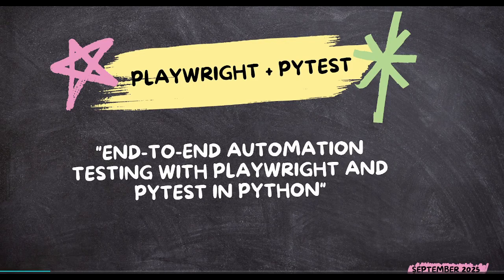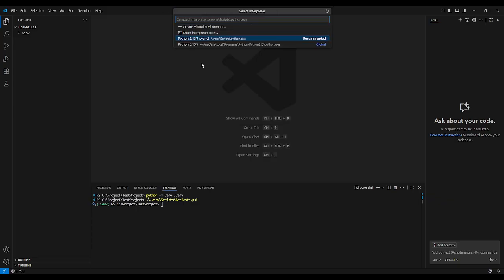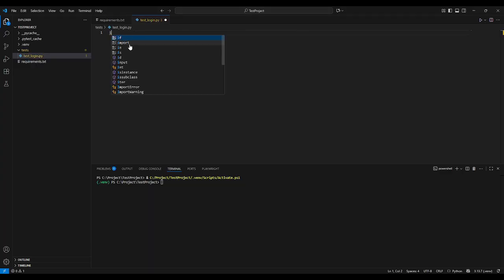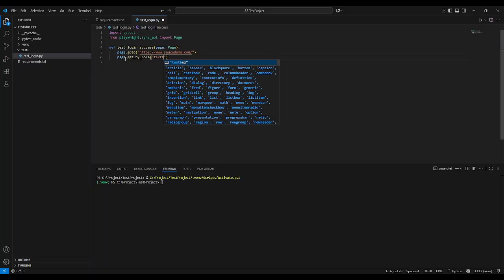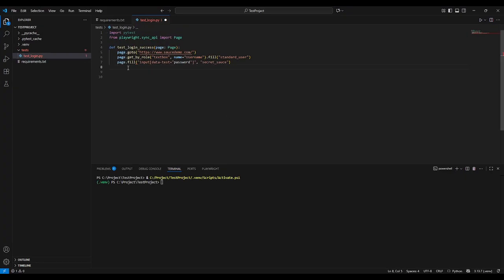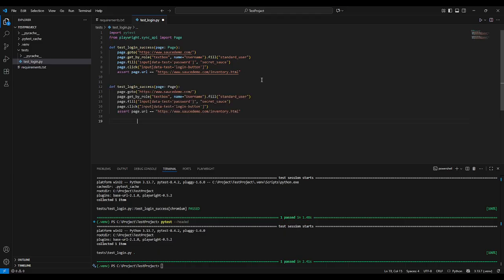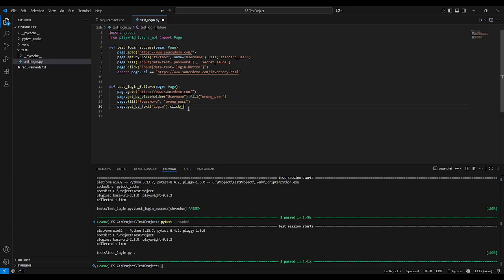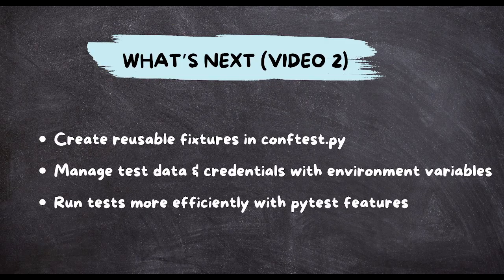End-to-End Automation Testing with Playwright & Pytest(Python) – Part 1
Welcome to my Playwright + pytest series! This is the first of 5 lessons on automated browser testing in Python.

In this video Part 1, we’ll cover:
- What Playwright and pytest are
- Installing Python, VS Code, and creating a virtual environment
- Setting up your project with requirements.txt
- Installing Playwright and browser binaries
- Writing your first test for SauceDemo
- Using different element locators and assertions
- Running tests locally and in headed mode

Perfect for beginners looking to start test automation with Python.